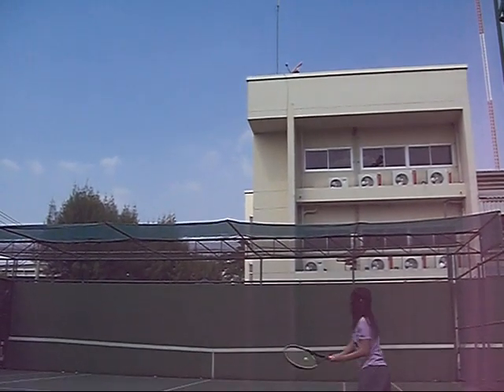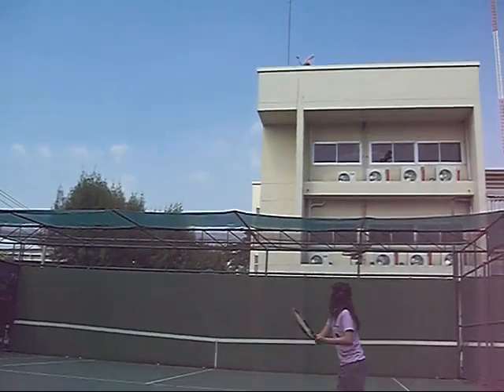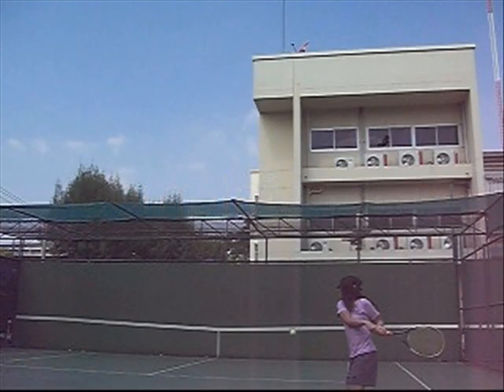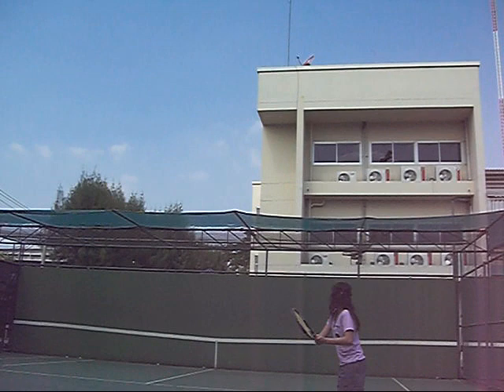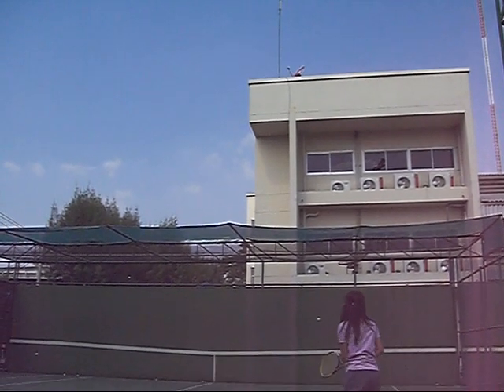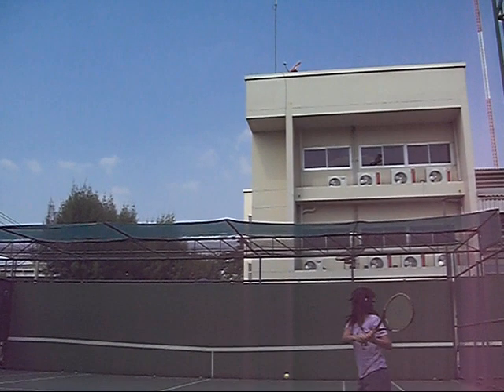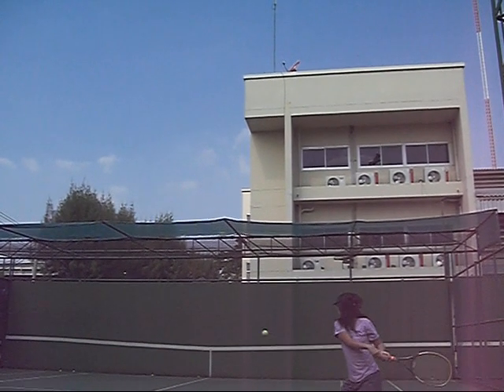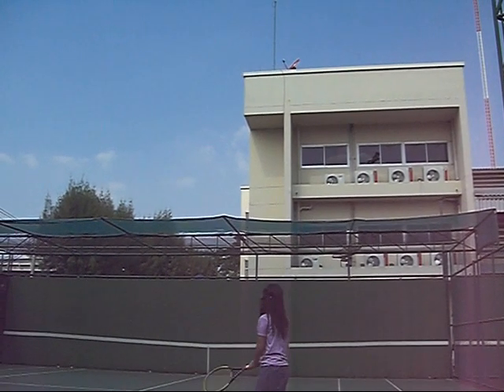SLoMo Two Handed Backhand Lesson: Step 2 Shoulder Turn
shows a great shoulder turn